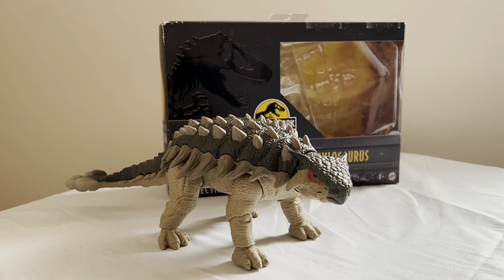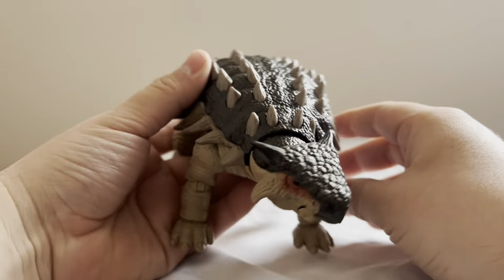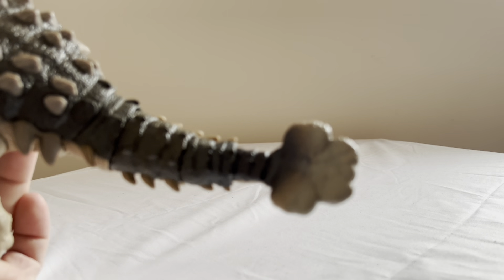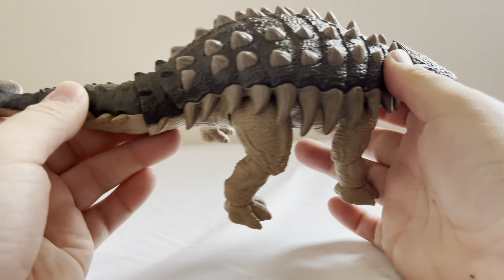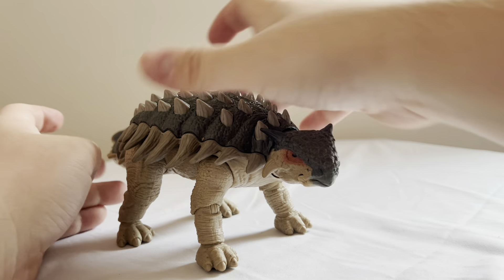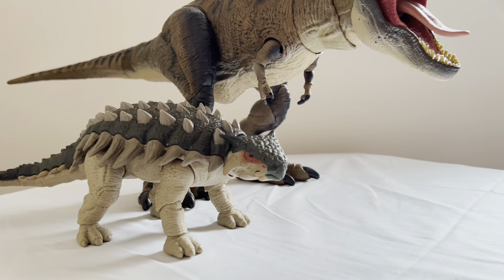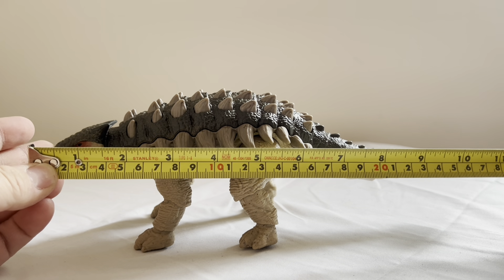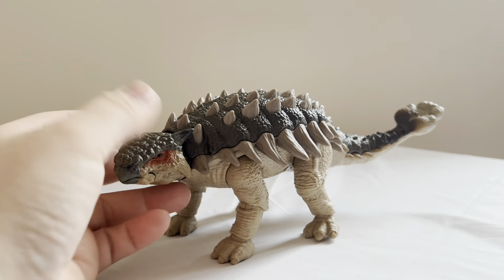Jurassic World Hammond Collection Ankylosaurus "FanBoyAaron review"